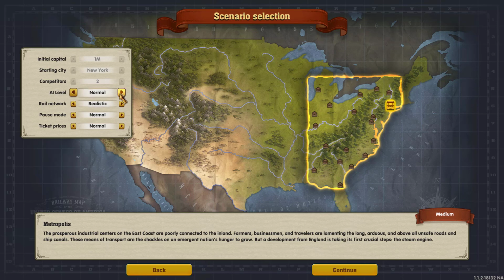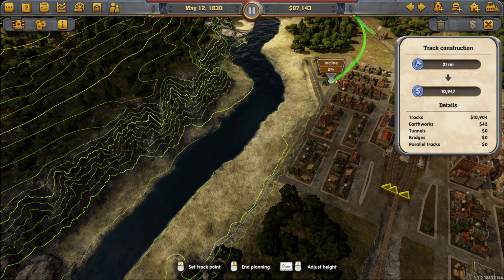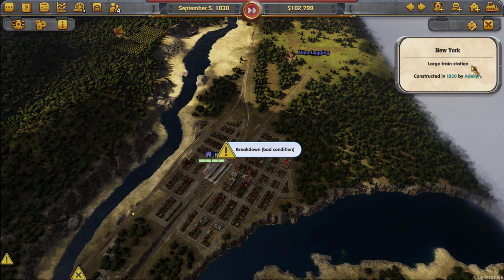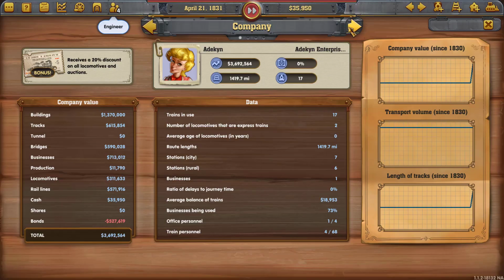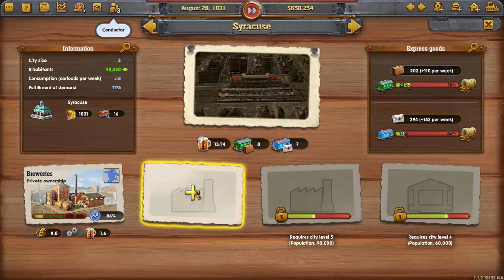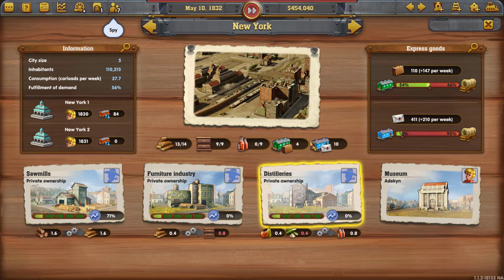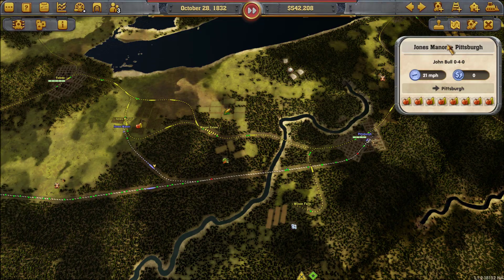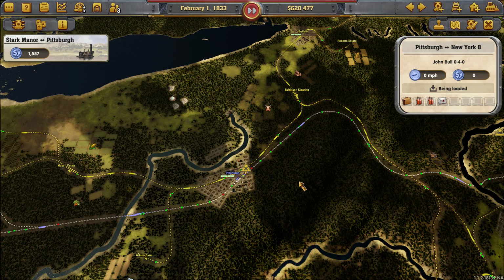Railway Empire Scenario Metropolis Part One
By request we take on the Metropolis scenario set in 1830 on the East map. This one is all about growing New York into a major city.